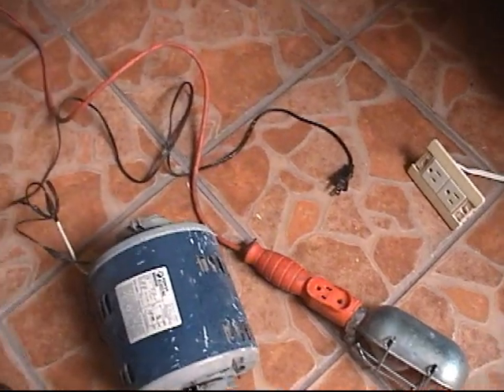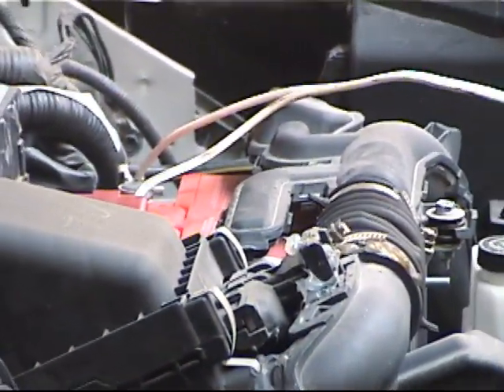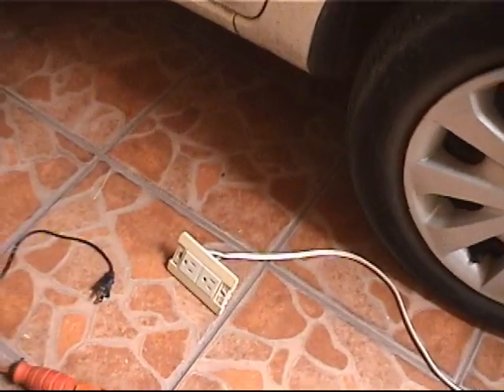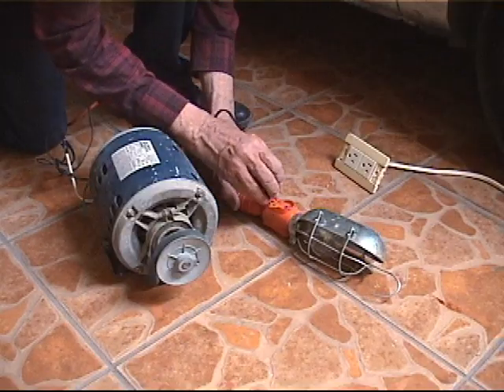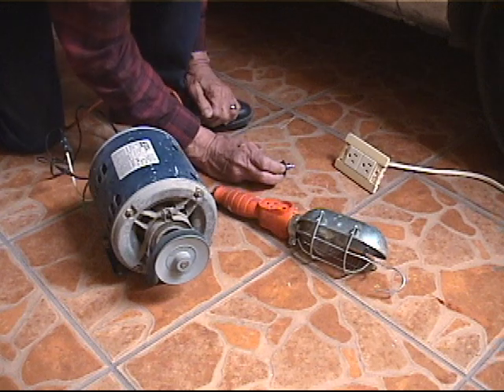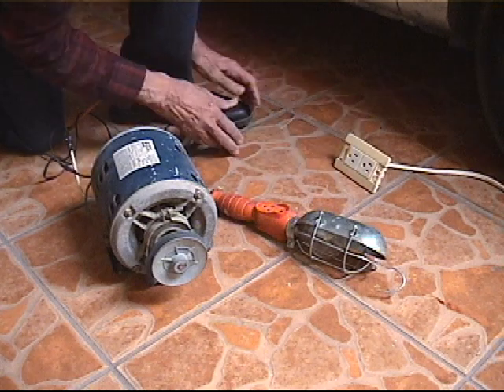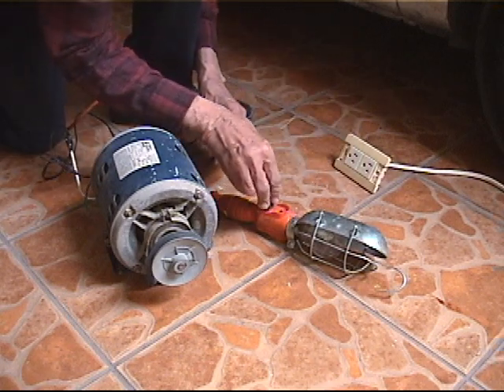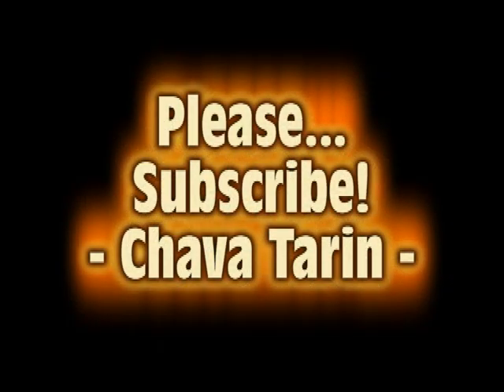One third HP electric motor instantly stopped by using a car battery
Experiment for showing how a one third HP (or even 3/4 HP) squirrel cage motor behaves when DC is applied for braking it. This can be applied in a machine or tool you want to stop instantly for safety reasons. The motor can be stopped either gradually or instantly, as required. Links to previous videos on this subject are as follows: